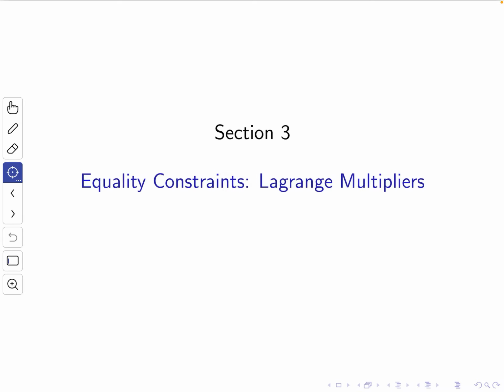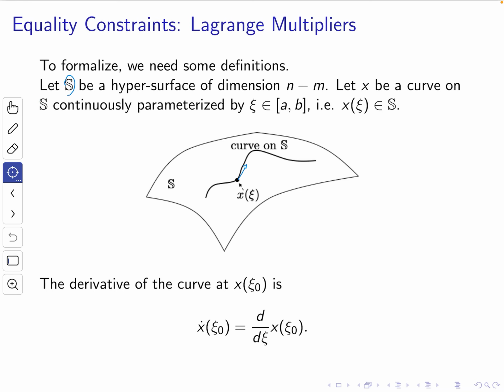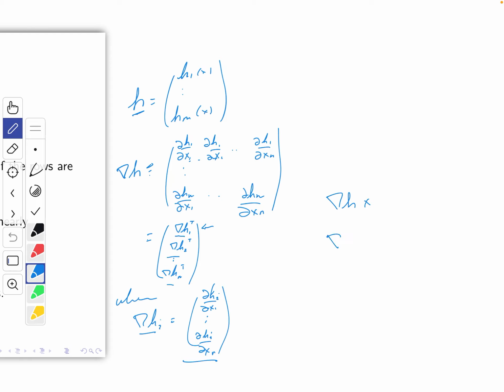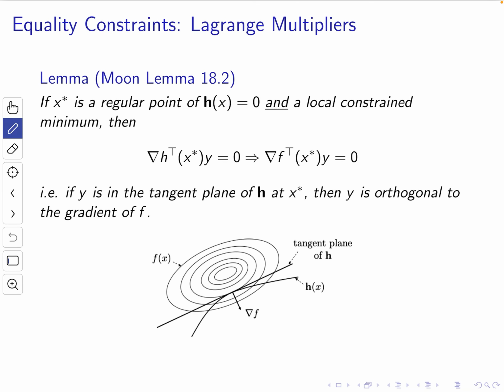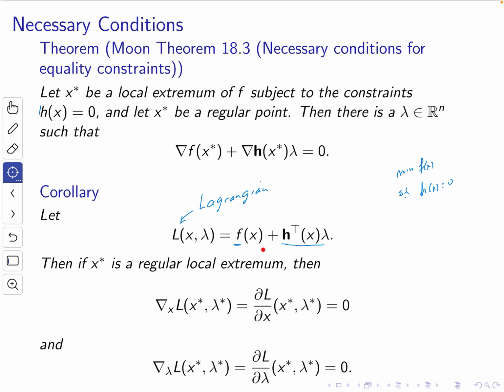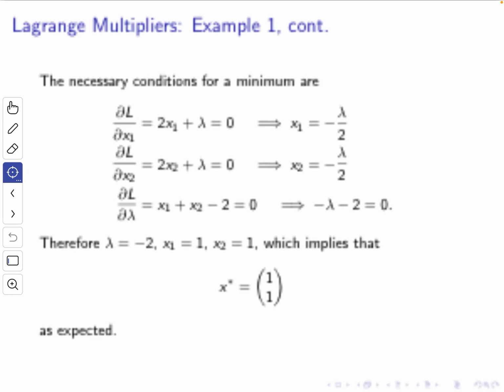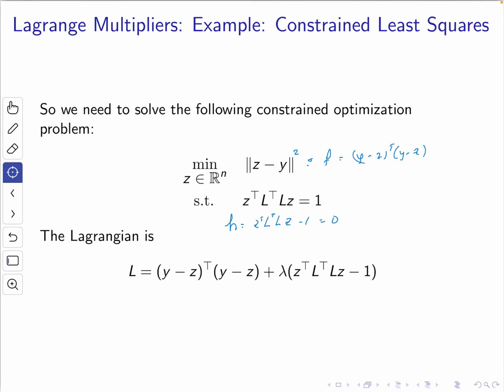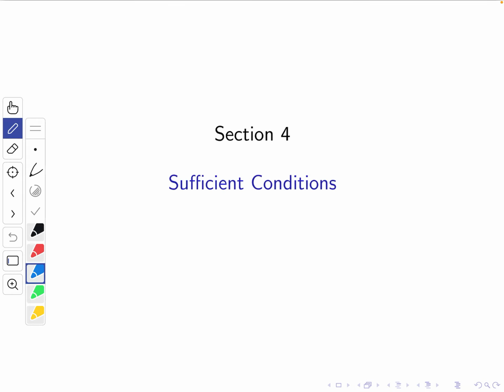ECEn 671 Moon Chap 18 Lagrange Multipliers